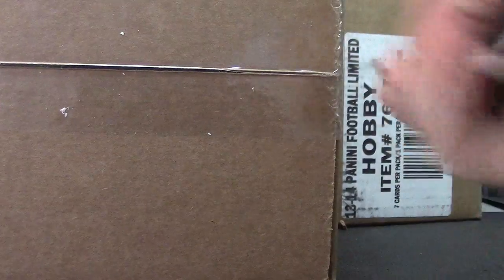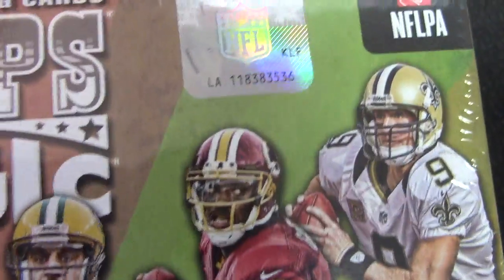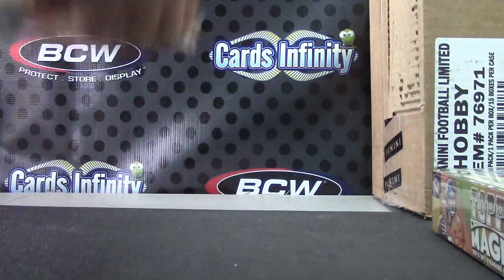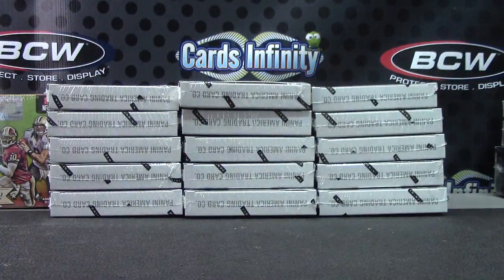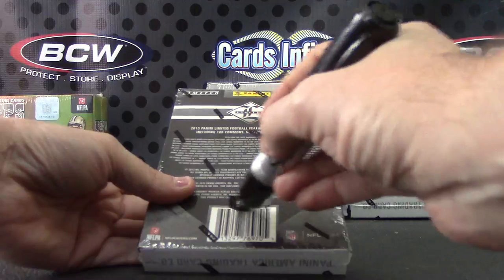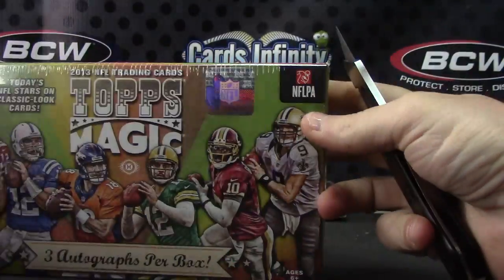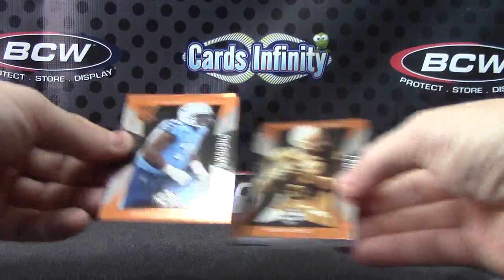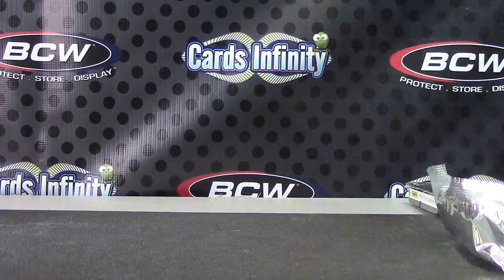Chad's 2013 Magic & Limited Football 2 Box Break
Thanks a lot Chad, Chris J.